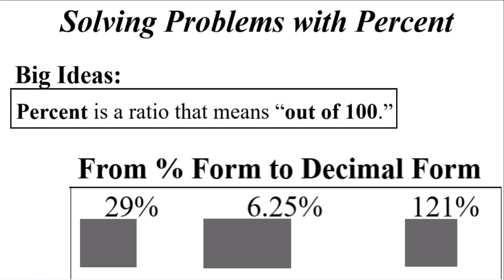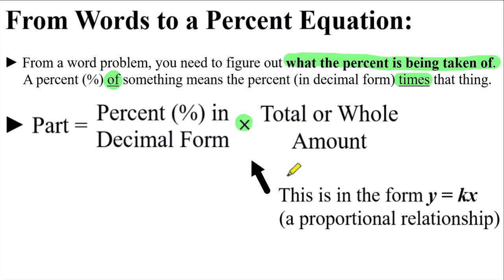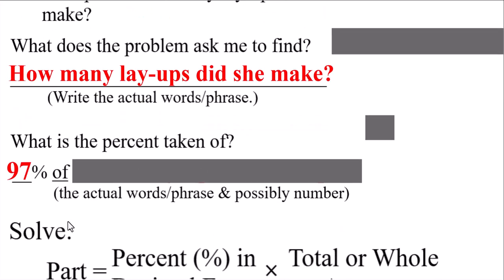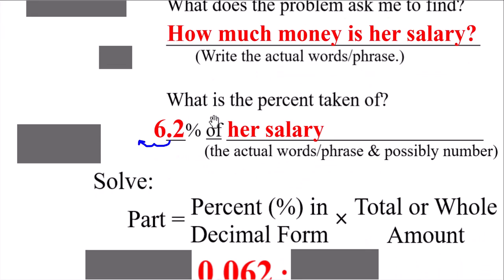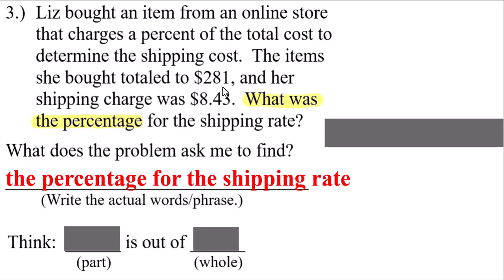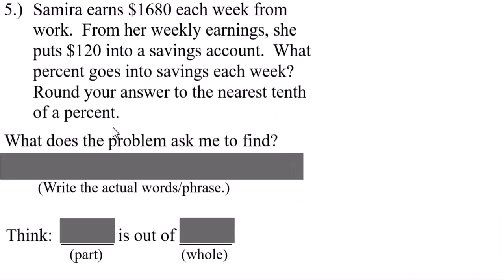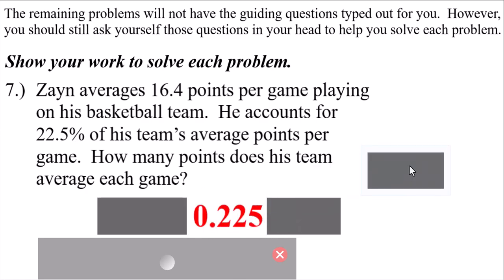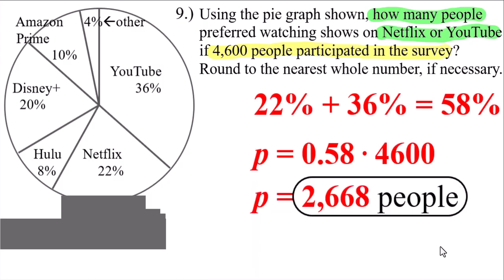Solving Problems with Percent (Percent Equation)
Mr. Underkoffler goes through the guided-notes on Solving Problems with Percent.  This focuses on using a Percent Equation.